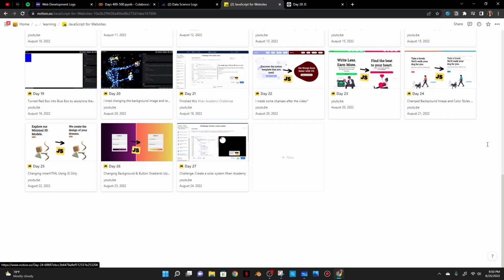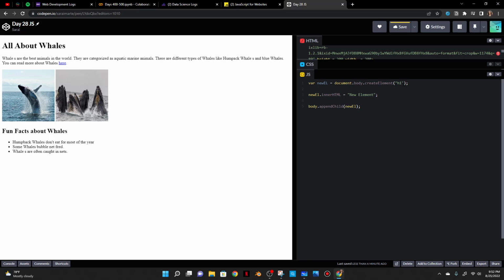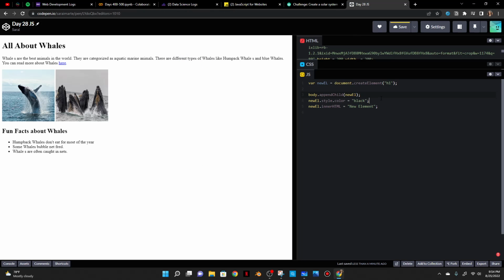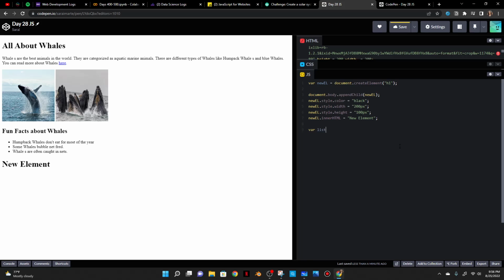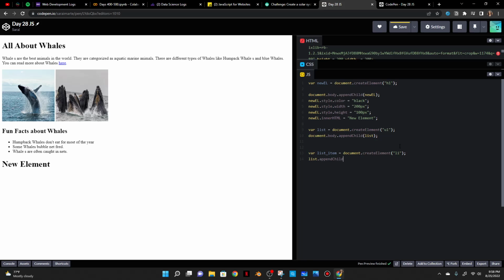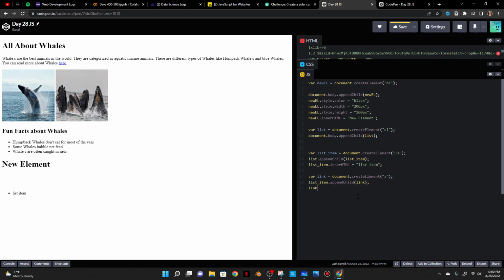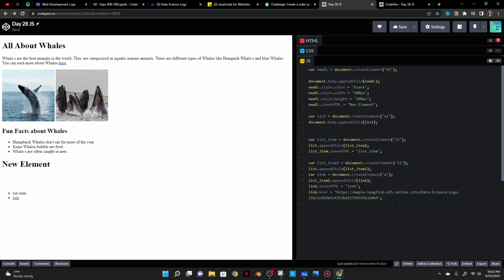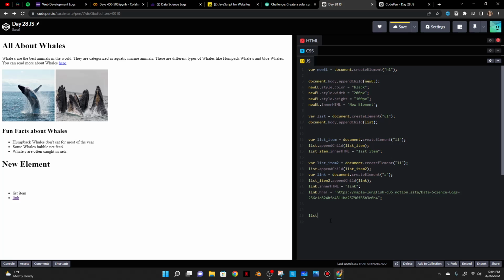Created New Elements From Scratch & appended them to the DOM and existing elements| Day 28 of JS